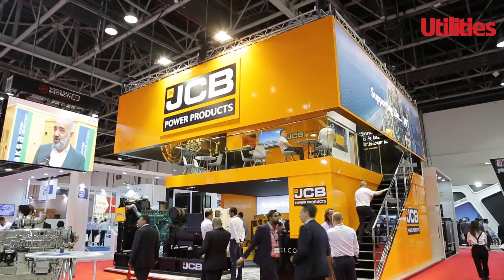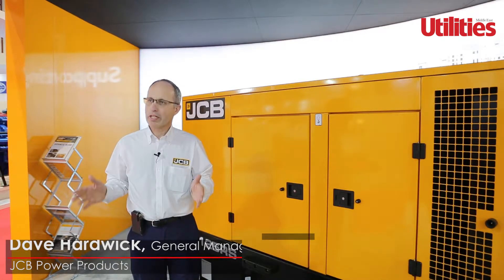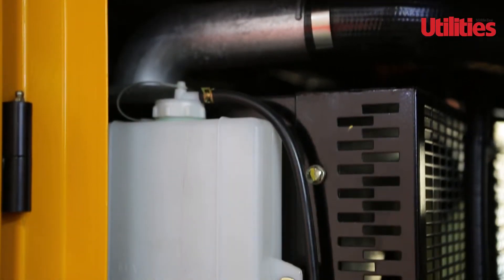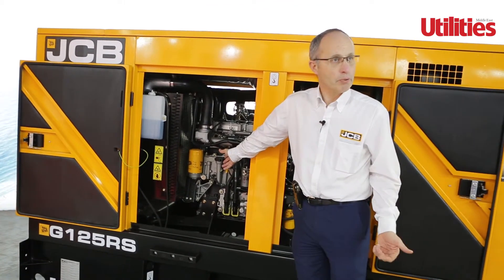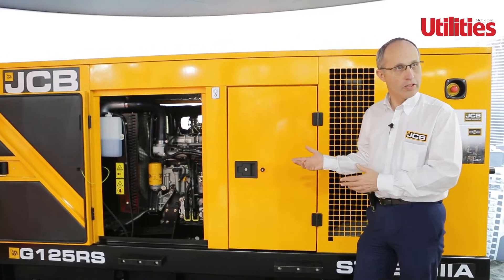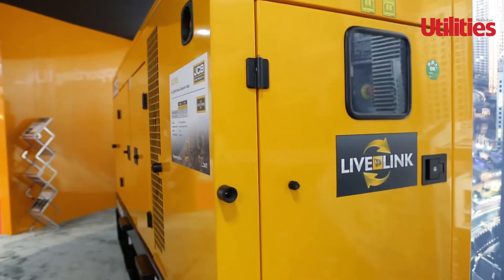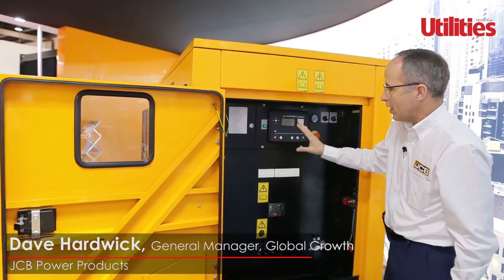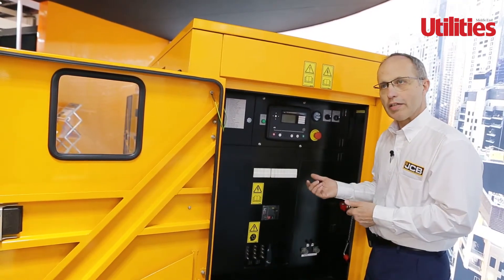JCB unveils G125RS for the GCC genset rental market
It is one of four RS diesel generators ranging from 60-125kVA which were introduced specifically for the power generation rental market